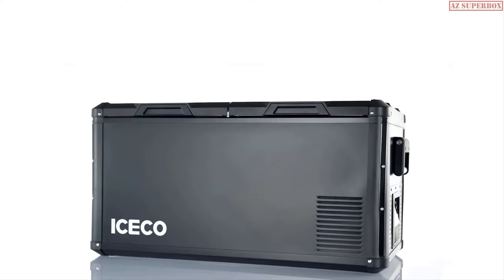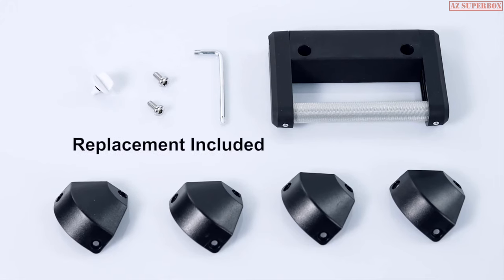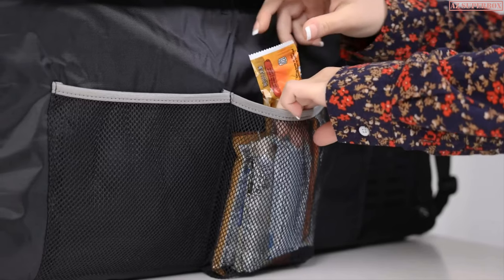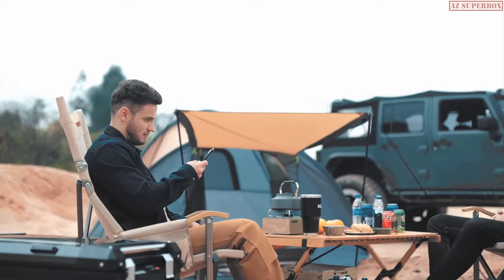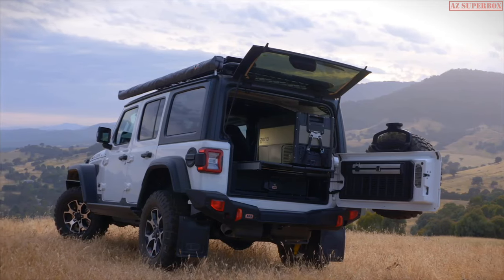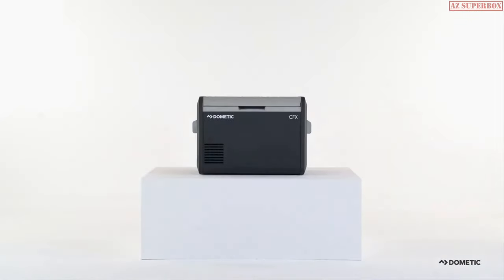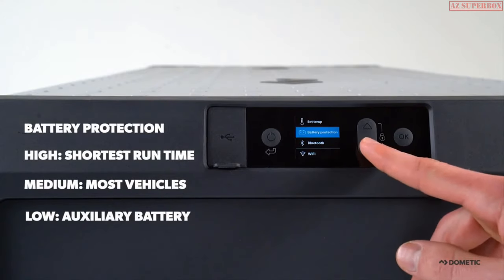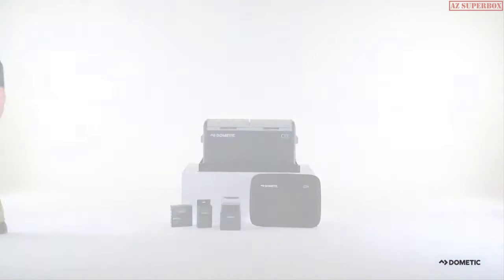Top 5 Best 12 Volt Refrigerators For Camping And Travel 2023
The top five best 12 Volt refrigerators for camping and travel in 2023 include the Dometic CFX 95DZW 12v Electric Powered Portable Cooler, Fridge Freezer, ARB 10802692 ZERO Portable Fridge Freezer, ICECO APL55 Portable Refrigerator, F40C4TMP Portable Refrigerator 20 Quart 12 Volt Freezer, and ICECO VL75ProD Portable Refrigerator. These refrigerators offer reliable cooling performance, compact designs, and efficient power consumption for camping and travel purposes. They are equipped with durable construction, ample storage capacity, and convenient features to keep your food and beverages chilled during outdoor adventures.

00:00 - #6). ► Intro
00:05 - #5). ► ICECO VL75ProD Portable Refrigerator ➜
03:23 - #4). ► F40C4TMP Portable Refrigerator 20 Quart 12 Volt Freezer ➜ 04:10 - #3). ► ICECO APL55 Portable Refrigerator ➜
06:11 - #2). ► ARB 10802692 ZERO Portable Fridge Freezer  ➜
08:34 - #1). ► Dometic CFX 95DZW 12v Electric Powered Portable Cooler, Fridge Freezer ➜

Are you planning a camping or travel adventure and in need of a reliable 12-volt refrigerator to keep your food and drinks fresh? Look no further! In this video, we present to you the top 5 best 12-volt refrigerators for camping and travel in 2023. These portable fridges offer convenience, durability, and efficient cooling performance, ensuring your provisions stay fresh throughout your journey.

At the top of our list is the Dometic CFX 95DZW 12v Electric Powered Portable Cooler, Fridge Freezer. This versatile fridge offers dual-zone cooling, allowing you to refrigerate and freeze items simultaneously. With its spacious capacity and efficient cooling technology, it's perfect for extended camping trips or road travel.

Next up is the ARB 10802692 ZERO Portable Fridge Freezer. Known for its ruggedness and reliability, this fridge freezer is built to withstand tough outdoor conditions. With its advanced compressor technology, it provides rapid and efficient cooling, ensuring your food stays fresh even in hot climates.

For those seeking a compact and lightweight option, the ICECO APL55 Portable Refrigerator is a great choice. This portable fridge offers a 55-liter capacity and operates silently, making it ideal for camping or travel. Its energy-efficient design ensures longer battery life, allowing you to enjoy the freedom of off-grid adventures.

If you're looking for a smaller and more budget-friendly option, the F40C4TMP Portable Refrigerator 20 Quart 12 Volt Freezer is worth considering. This 20-quart fridge offers both cooling and freezing capabilities, providing ample space for your essentials. Its portable size and low power consumption make it suitable for camping trips, picnics, or day excursions.

Last but not least, we have the ICECO VL75ProD Portable Refrigerator. This fridge offers a 75-liter capacity and robust construction, making it suitable for longer camping trips or group travels. With its efficient cooling system and user-friendly controls, it ensures your food and beverages stay chilled throughout your adventures.

Say goodbye to the hassle of traditional coolers and elevate your camping and travel experience with these top 5 12-volt refrigerators of 2023. Whether you need a compact option for a weekend getaway or a larger fridge for extended trips, these portable refrigerators offer reliable cooling performance and convenience on the go. Invest in one of these refrigerators today and enjoy fresh food and cold drinks wherever your adventures take you.